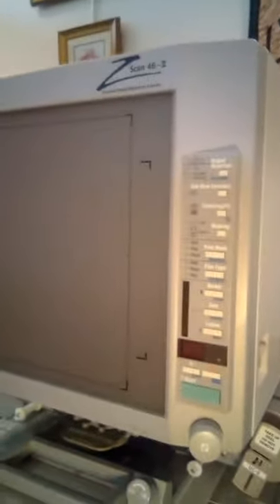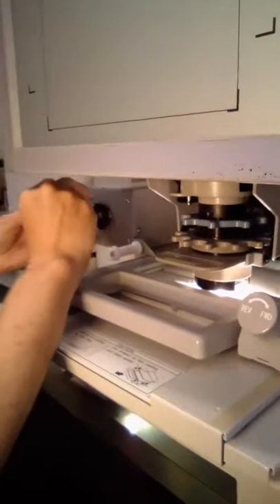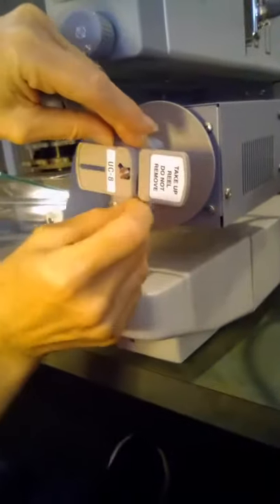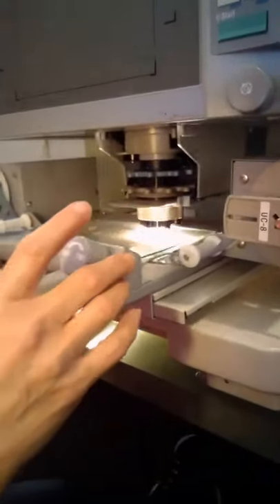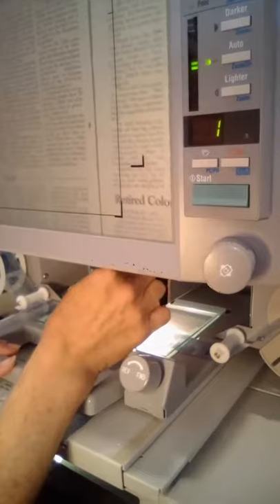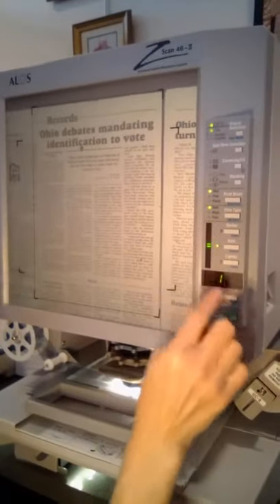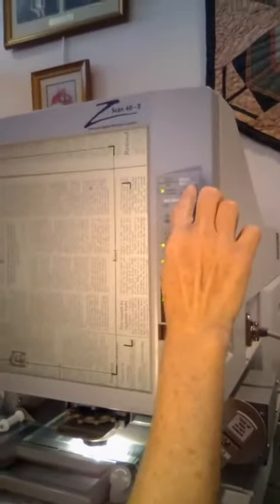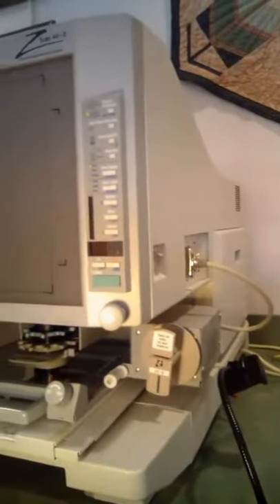How to use a microfilm reader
How to use the microfilm reader in the local history room at St. Marys Community Public Library